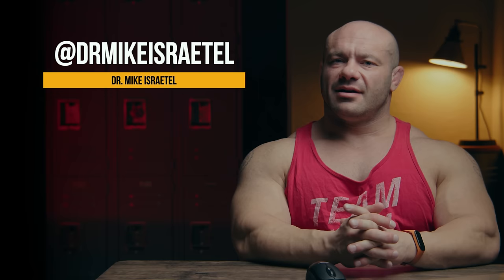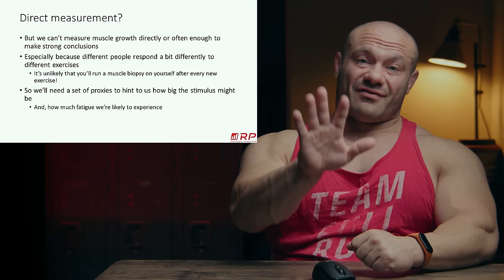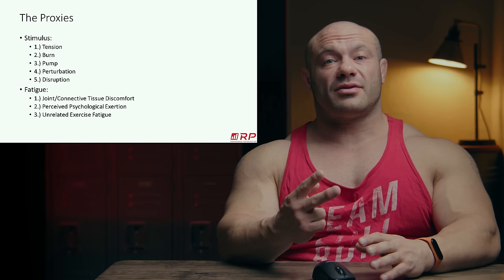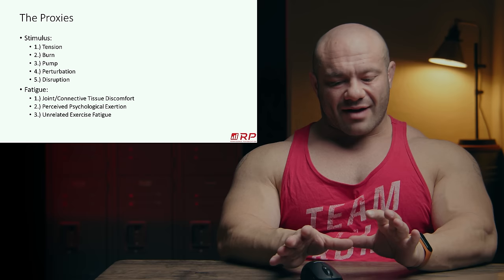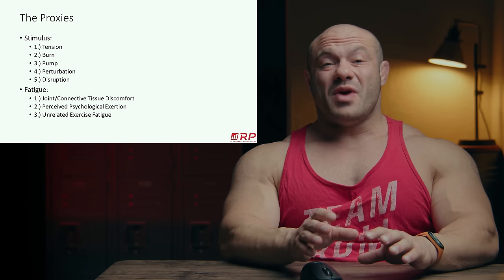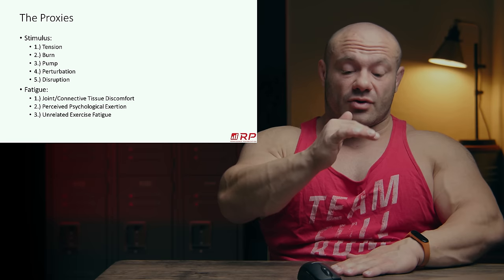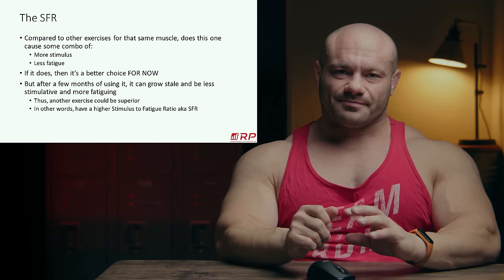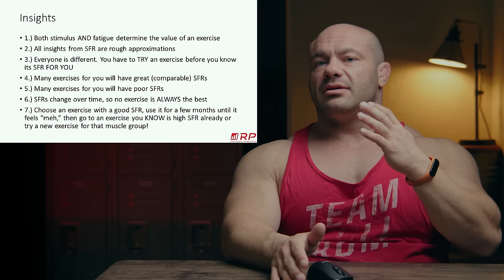How To Choose The Right Exercises FOR YOU To Build Muscle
How to determine if a particular exercise is a good one for you personally to grow muscle from.

The ALL NEW RP Hypertrophy App: your ultimate guide to training for maximum

0:00 What's best for you?
3:00 Direct Measurements
6:30 Proxie measurements: stimulus
22:15 Proxie measurements: fatigue
34:25 The SFR
39:10 Insights